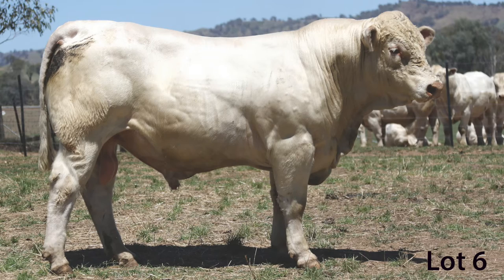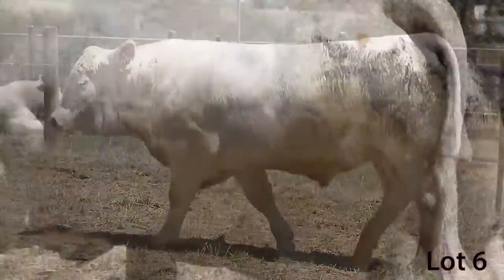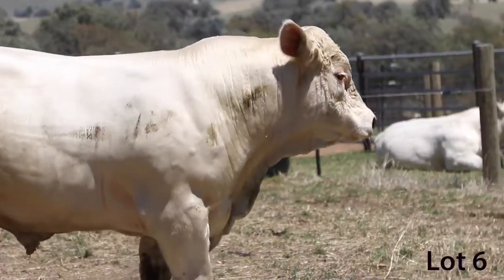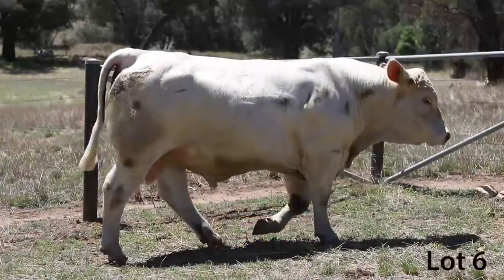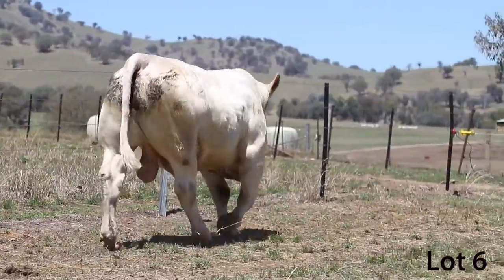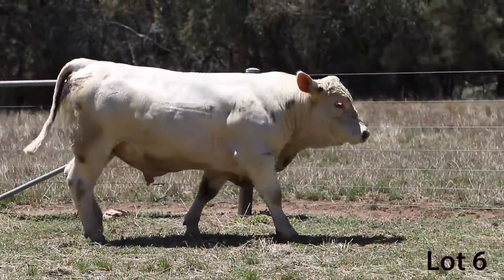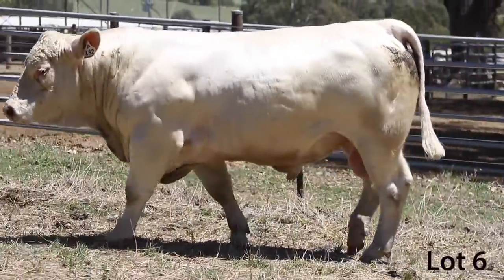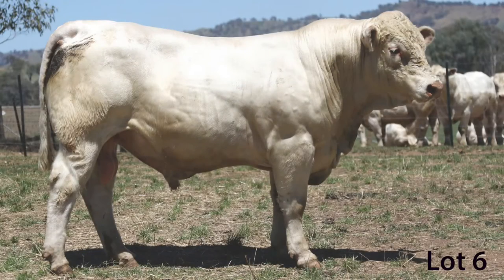Rangan Charolais Lot 6 K82E